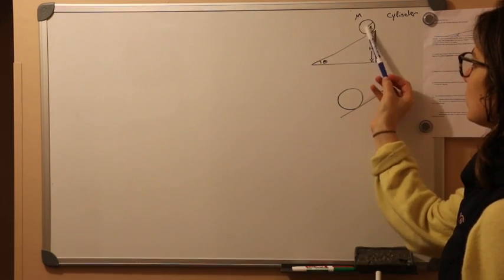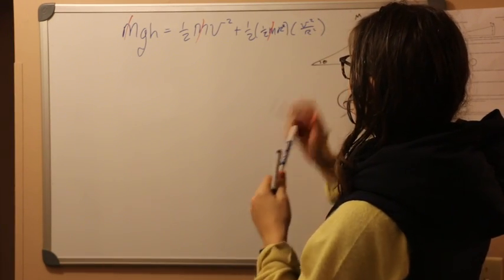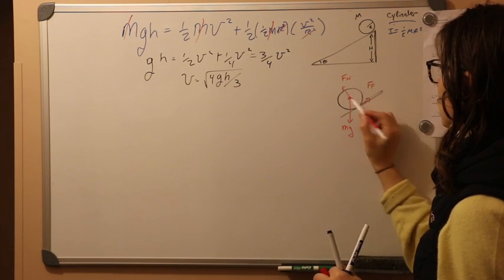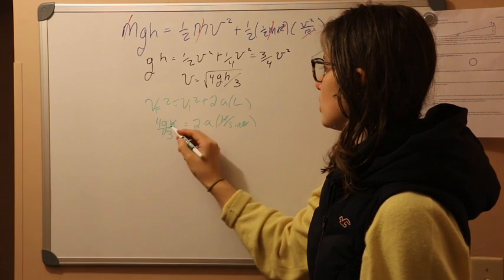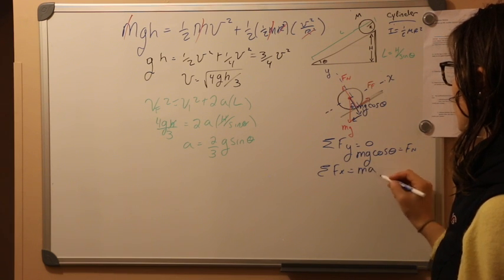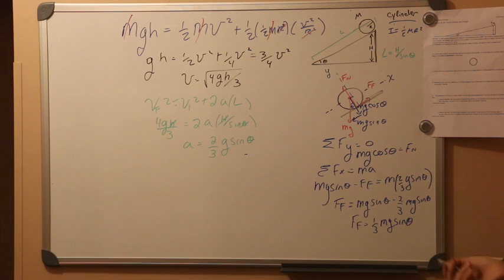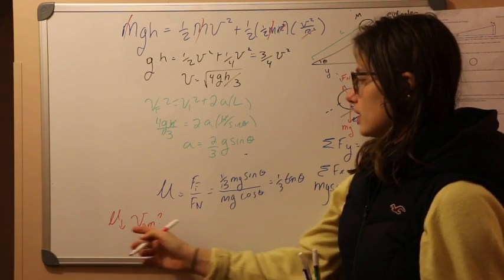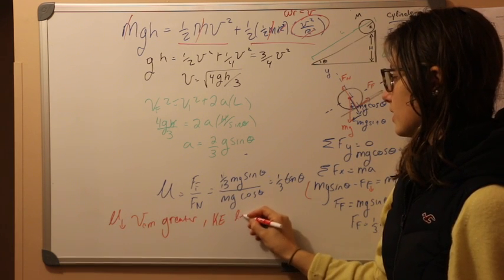Free Response 9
This video is about Free Response 9